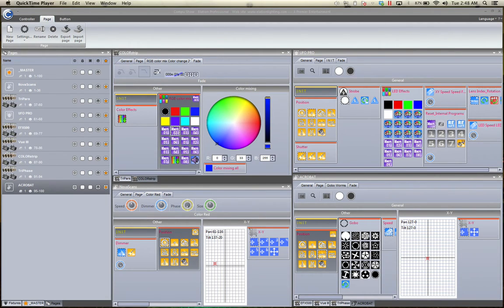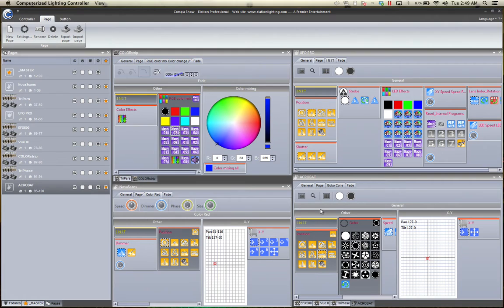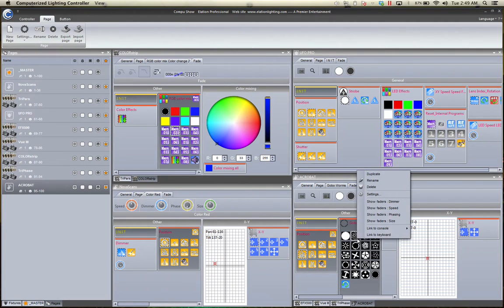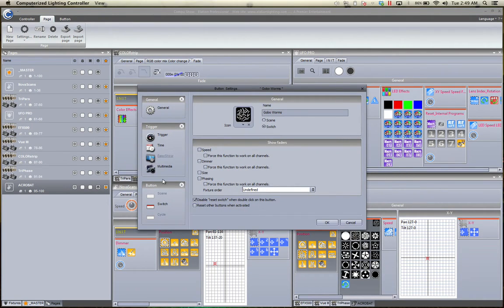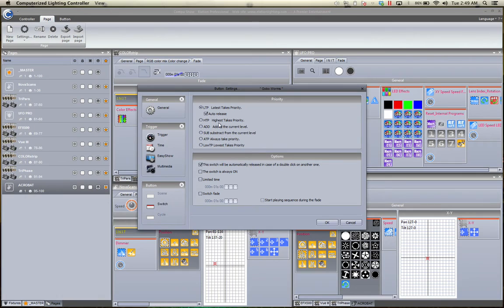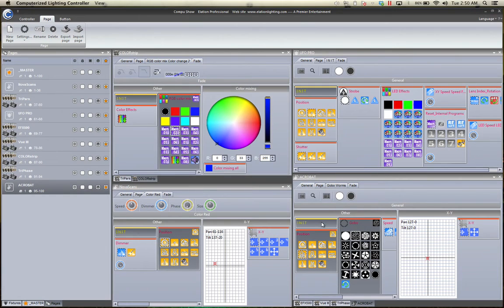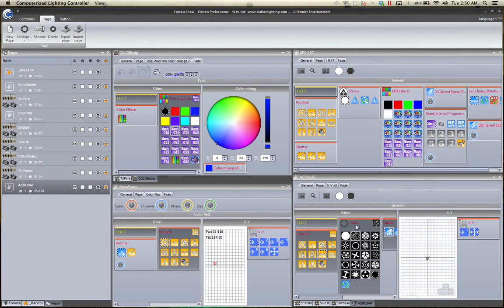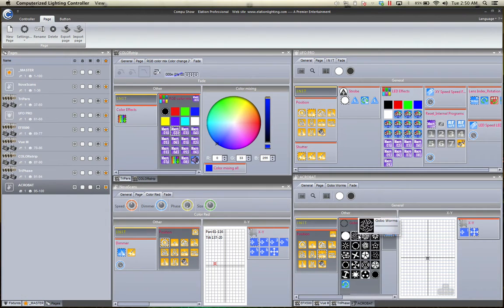Compushow LTP Release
Check out a quick tip to make live programming even easier!!!